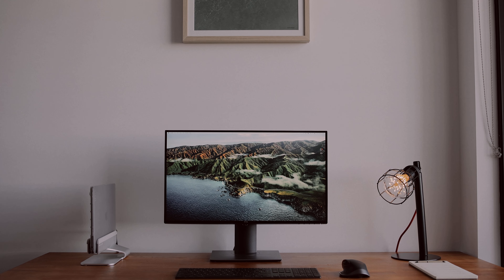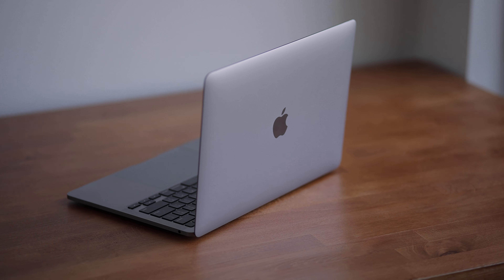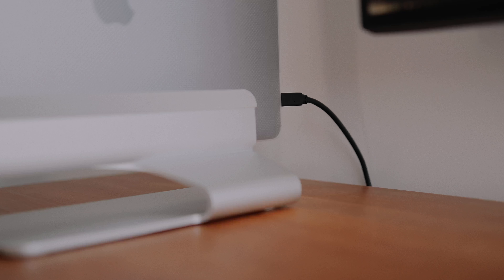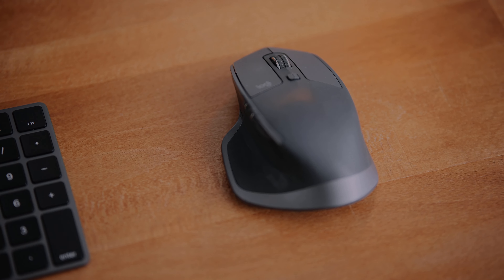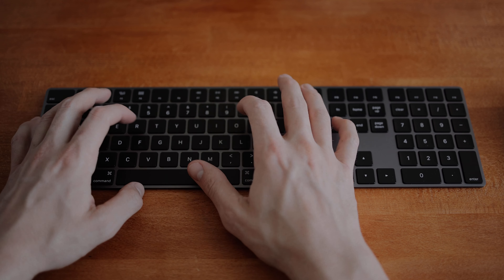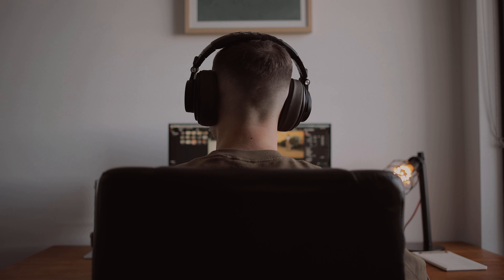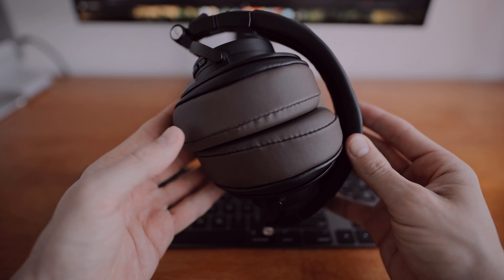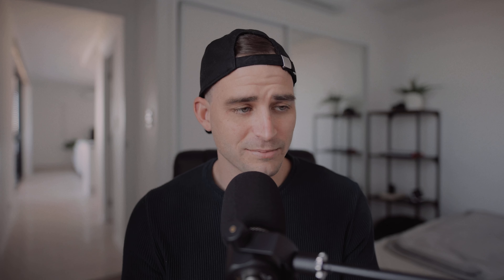My Minimalist Desk Setup for Photo Editing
►►► My Gear

Main Photography Camera:
Second Photography Camera
Adapter to use EF Lenses:
My Favourite Portrait Lens
Vlogging Lens
My Favourite Video Lens:

ND Filter:
Circular Polariser:
Black Promist 1/8: